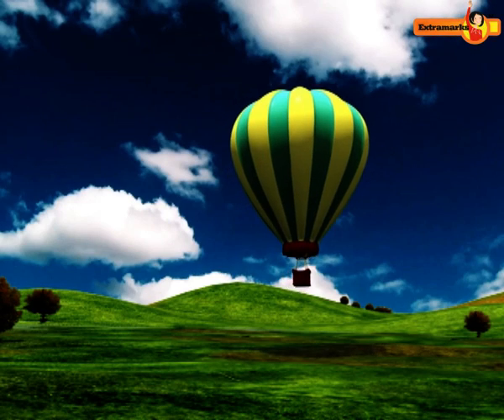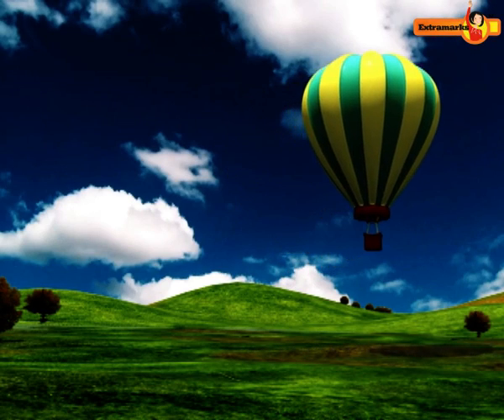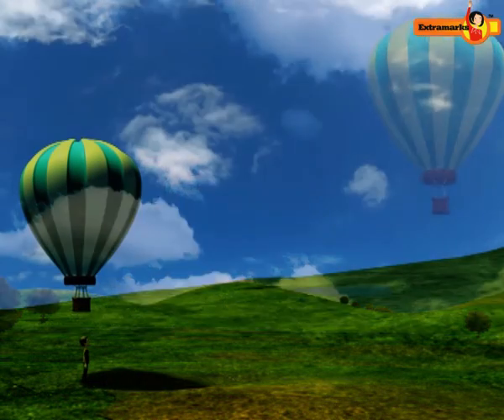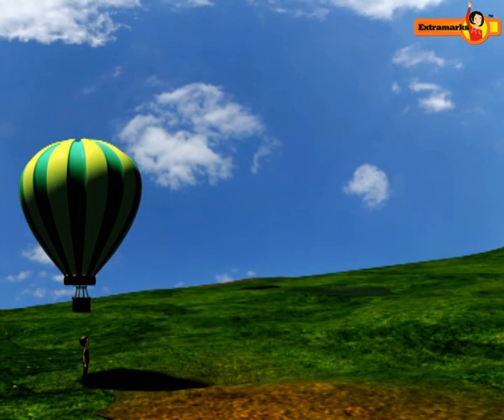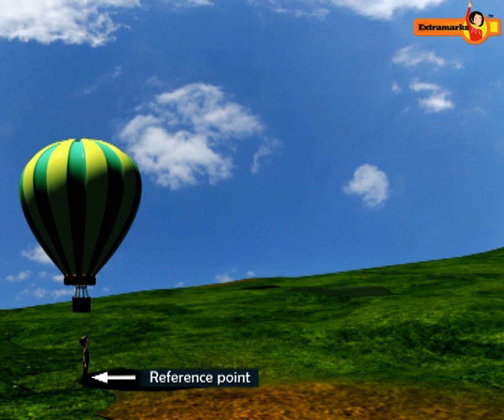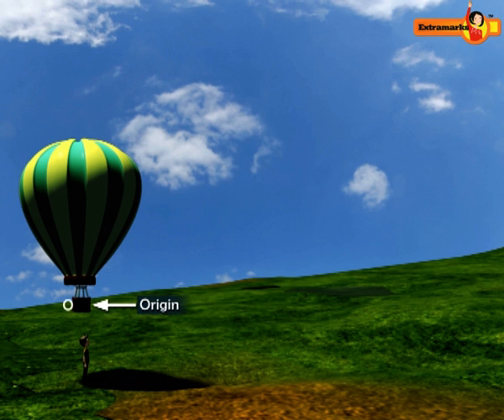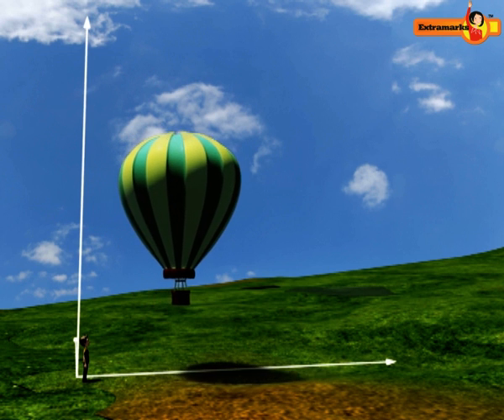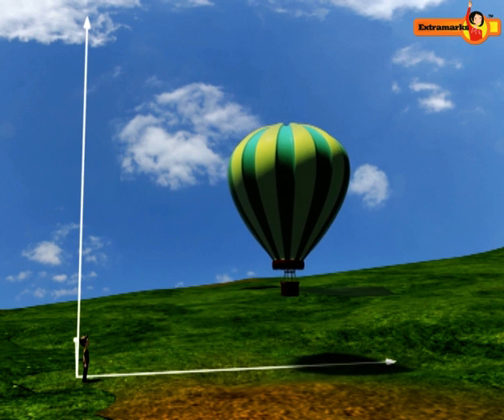Do You Know? | Kinematics: Motion in One Dimension | Physics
► How do you know that an object is in rest or in motion?Kinematics: Motion in One Dimension Frame of Reference. Learn in this video.